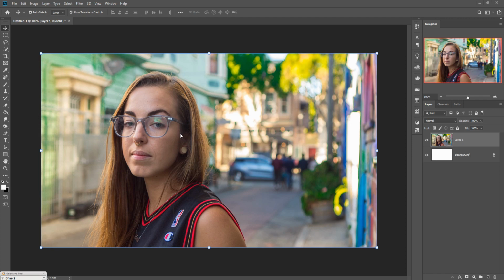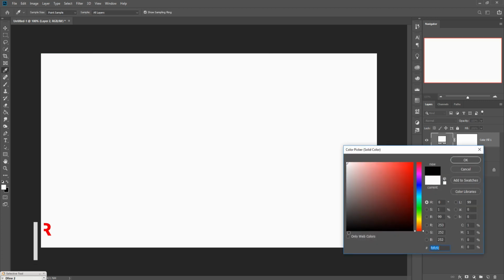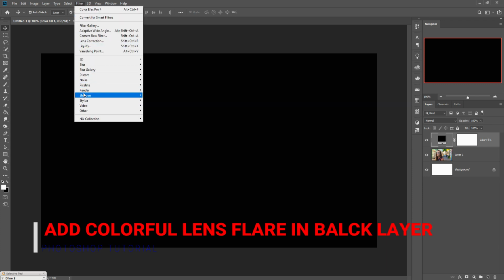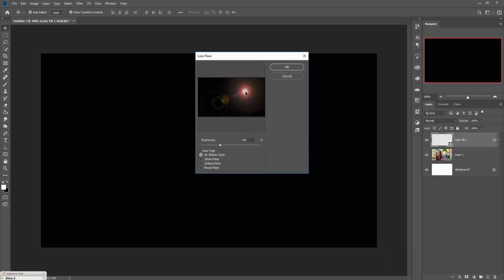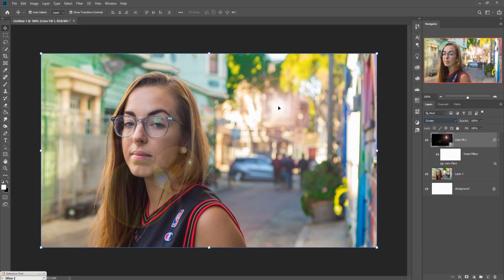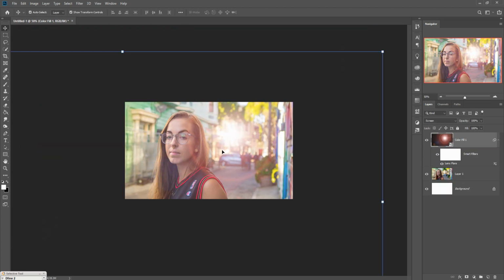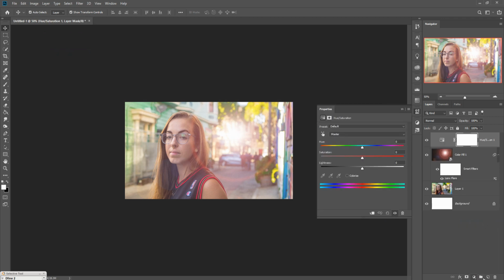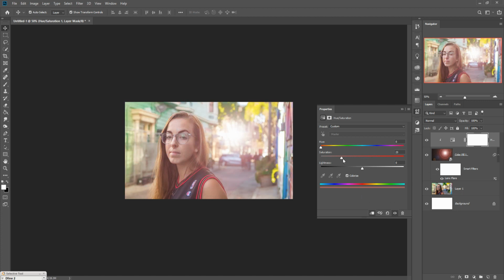Add colorful lens flare in black layer just in 1 minute photsohop tutorial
In this video tutorial learn how to use lens flare or how to add colorful lens flare in photoshop and how to use or change color of any lens flare in photoshop.